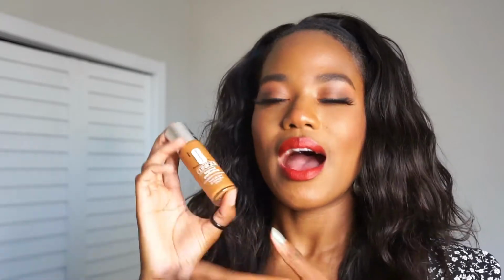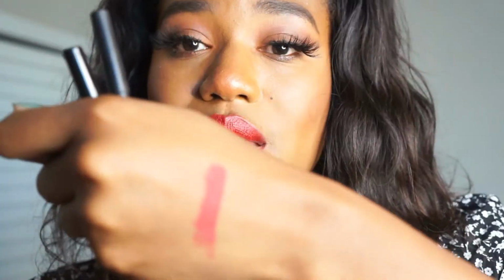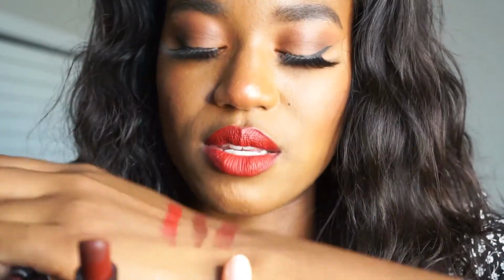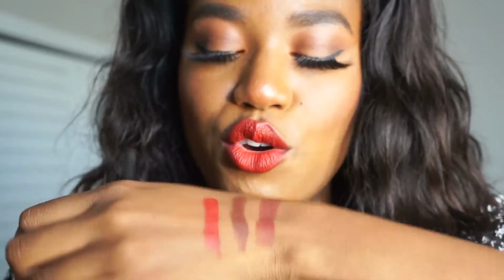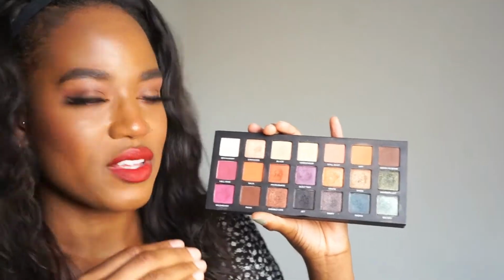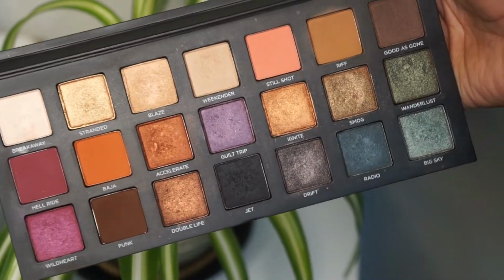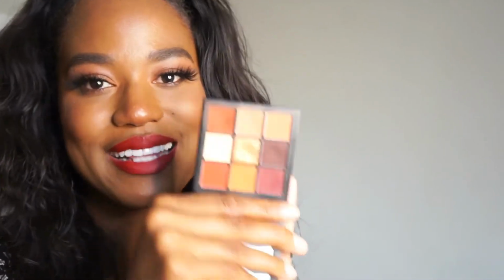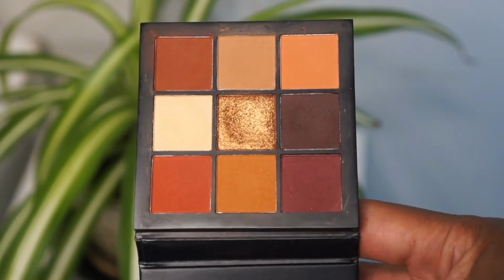Fall Beauty Must Have Makeup Items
These products help me slay! My absolute must haves. What are some of your must haves for your fall look?

PRODUCTS:

CLINIQUE BEYOND PERFECTING FOUNDATION

MAC ANTIQUE VELVET

MAC SIN

FENTY BEAUTY Mattemoiselle Lipstick - Ma'damn

HUDA BEAUTY WARM BROWN OBSESSIONS

L'Oreal Paris Voluminous Mascara